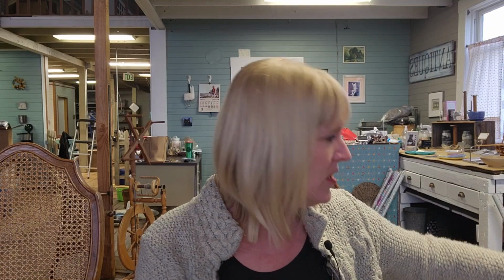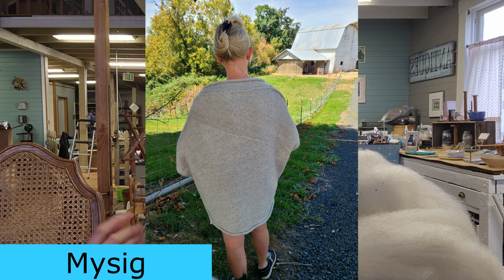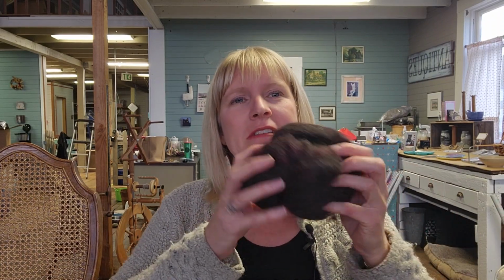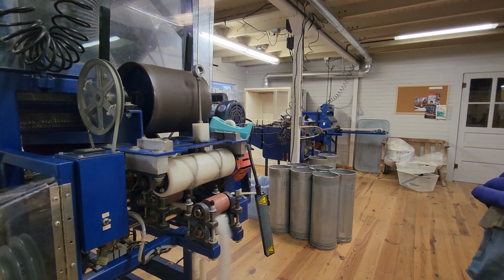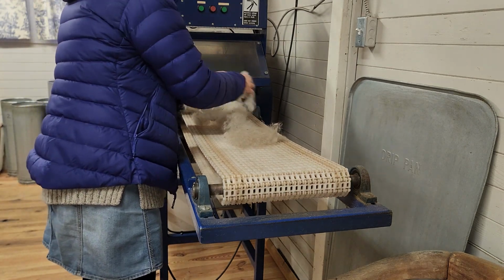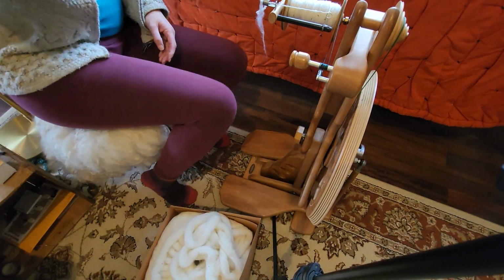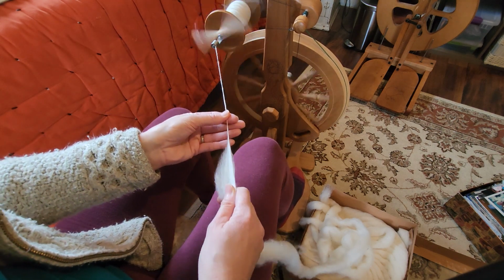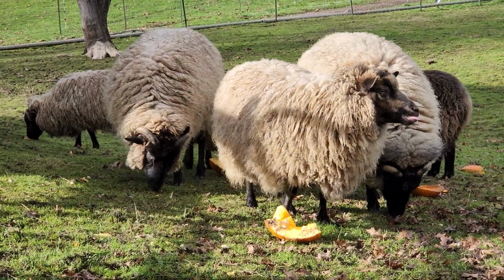World's Simplest Mittens, Hand spinning yarn projects, Processing wool in the mill (Episode 93)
All about hand spinning yarn, knitting, owning a wool mill, farm life and everything in between.

My Mission at Ewethful:
My mission at Ewethful Fiber Mill is to fill making hands with small batch American grown yarns and fibers. I strive to produce lightly processed products that maintain their character, have low environmental impact and tell the stories of the animals and shepherds from whence they came.

Ravelry group: Ewethful Fiber Farm & Mill

0:00 Intro
1:39 WIPs, The World’s Simplest Mittens
5:04 What’s Happening at the Wool Mill
11:23 What I’m hand spinning on my Innoxia drop spindle
15:14 Viewer question and chicken talk
19:56 Carding wool in the mill videos
28:28 Hand spinning cotton/wool on the spinning wheel
35:26 Mill day video
36:35 On the farm videos
39:12 Goodbyes